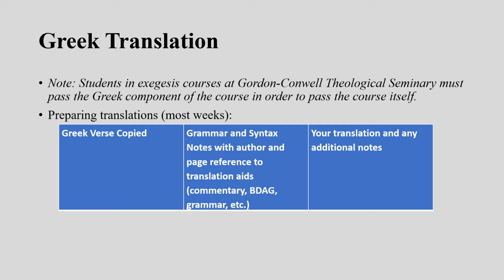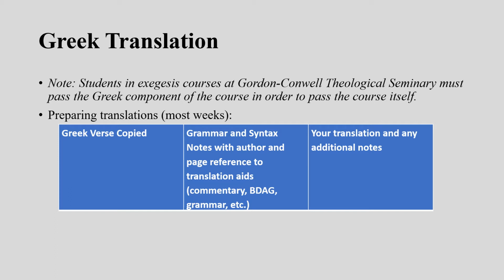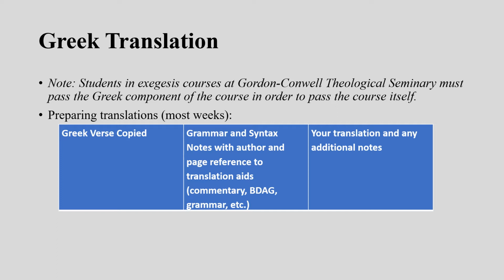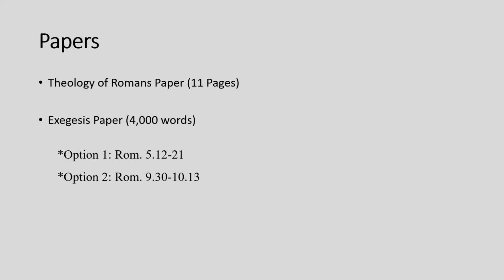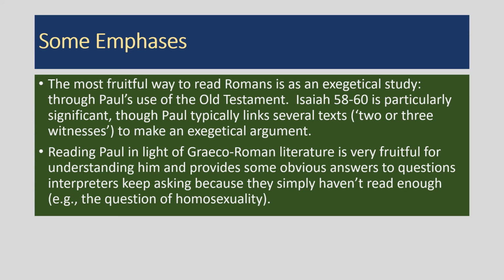Exegesis of Romans: Course Introduction